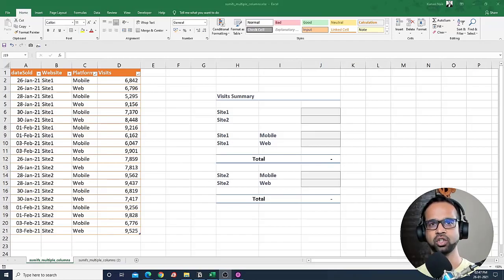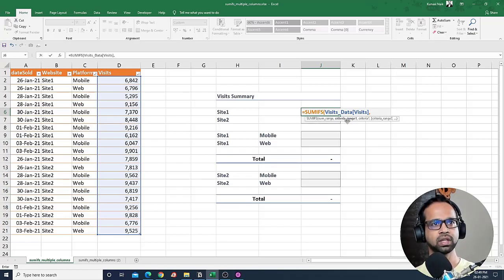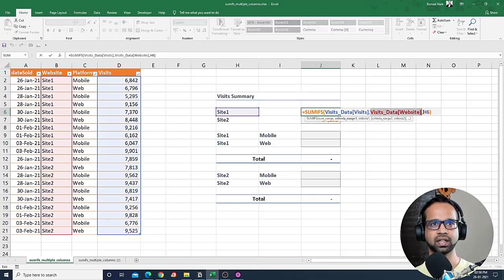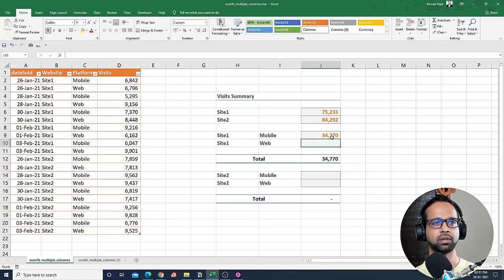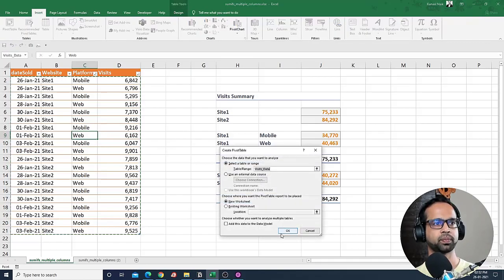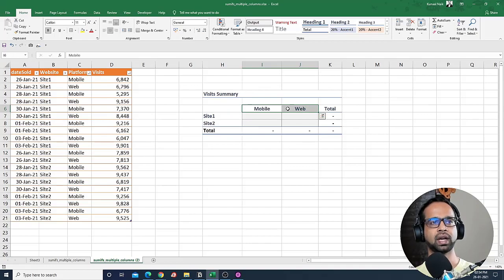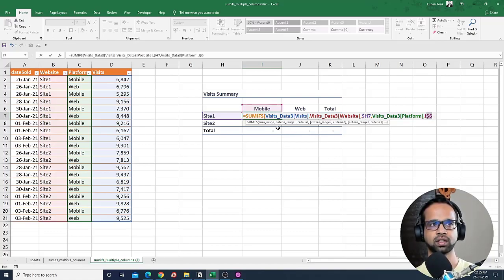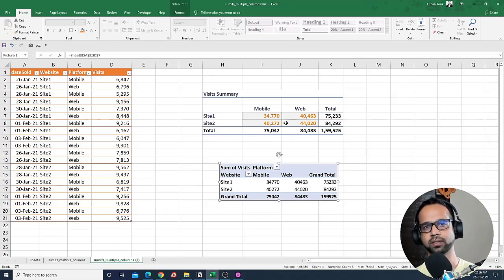Excel Sumifs multiple columns multiple criteria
In this video, you will learn how to use sumifs with multiple columns and multiple criteria.